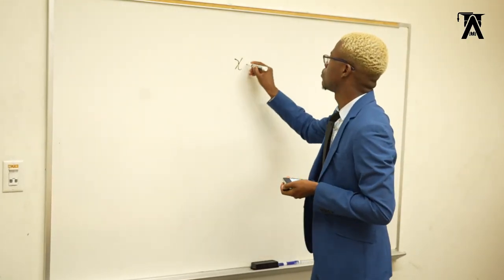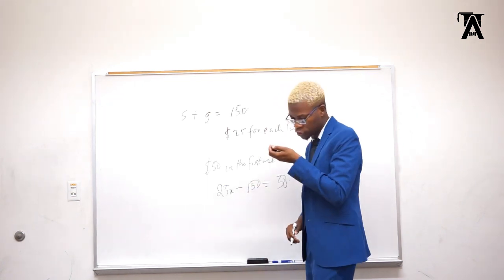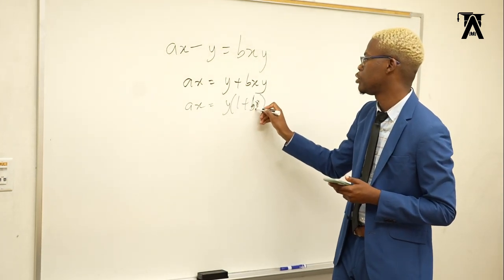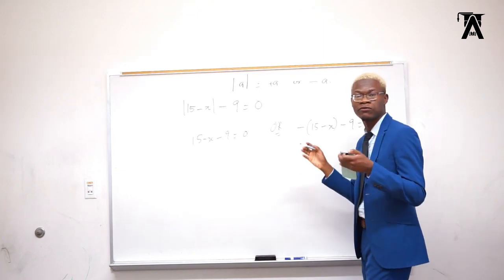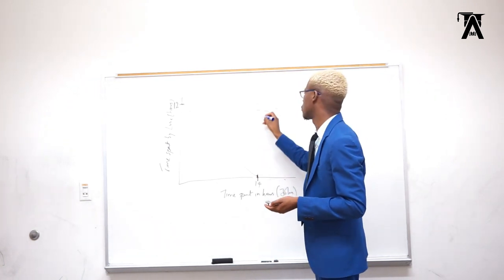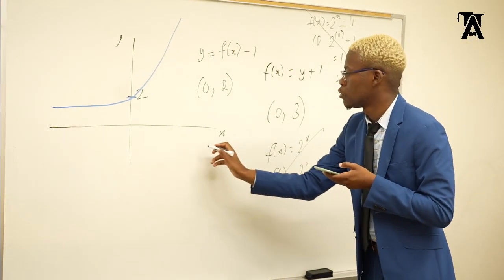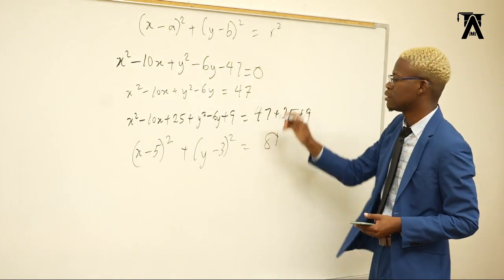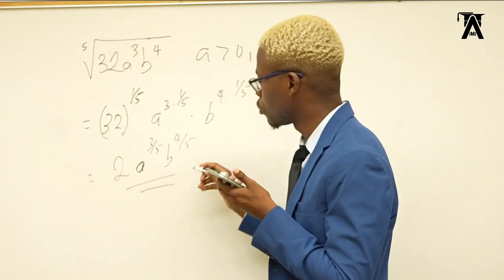Demystifying SAT Math: March 2023 Solutions Uncovered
Welcome to our March 2023 SAT math solutions video! In this video, we're going to reveal some of the secrets to solving SAT math problems without a calculator. These strategies will help you succeed on the math section of the SAT, and help you get that high score you want! This video is for students who want to get a quick solution to a math problem, without having to use a calculator. Get ready to learn some secrets to success on the SAT math section!

Question 1: 00:25
Question 2: 00:52
Question 3: 02:42
Question 4: 03:59
Question 5: 05:10
Question 6: 05:54
Question 7: 07:10
Question 8: 08:47
Question 9: 10:50
Question 10: 13:35
Conclusion: 14:32

To further help you in your SAT math journey, I have created a SAT math online course. This course covers all SAT math topics and has over 60 video lessons. This course is created based on a curriculum that GUARANTEES a high SAT math score. If you are struggling with SAT math and want to improve your score, enroll for this course.